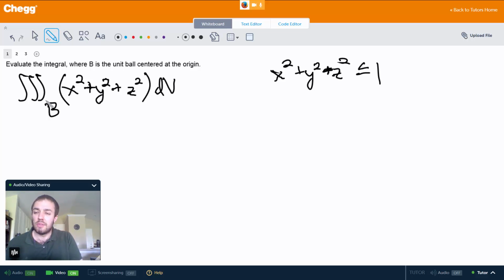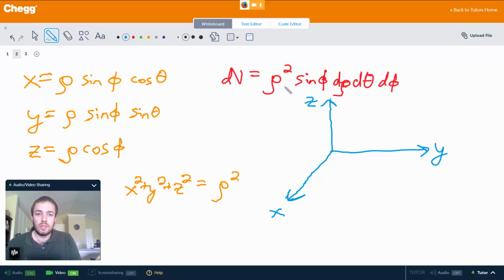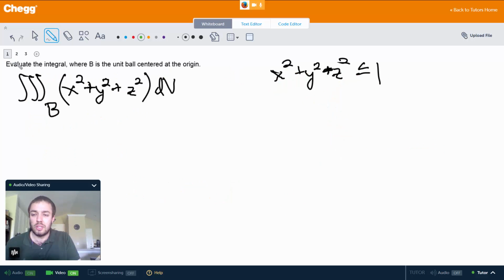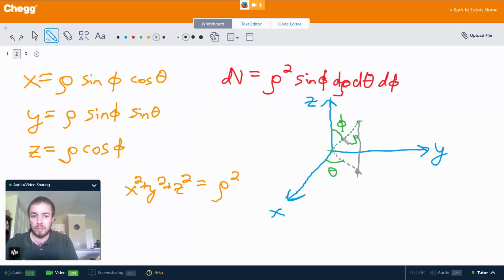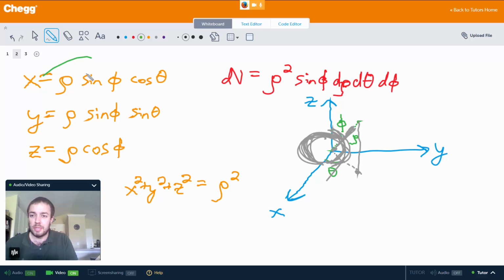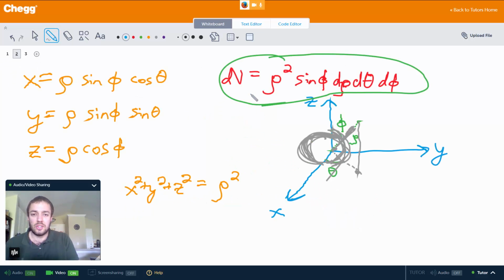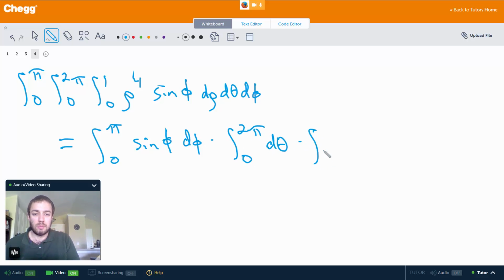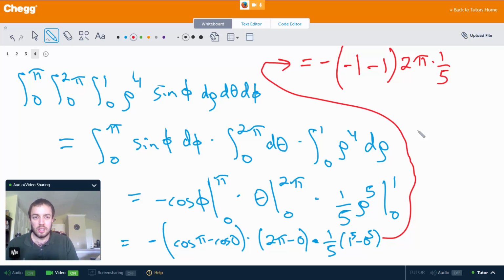Triple integrals in spherical coordinates | Calculus | Chegg Tutors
Sometimes it is more convenient to transform rectangular coordinates into spherical coordinates before evaluating a triple integral.  This is especially true if the associated geometry of the problem is spherical.  For example, we can use triple integrals to prove that the area of a sphere is 4/3 times pi times the radius cubed.  If we try this in rectangular coordinates then we will end up with integrals that are basically impossible to evaluate.  But we can transform the rectangular coordinates to spherical coordinates.  The triple integral in spherical coordinates is relatively easy to evaluate.

Learn about Calculus terms like Triple integrals in spherical coordinates in polar coordinates on Chegg Tutors. Work with live, online Calculus tutors like Chris W. who can help you at any moment, whether at 2pm or 2am.